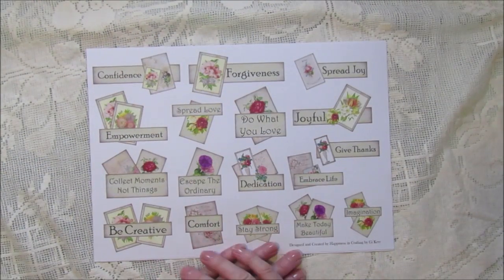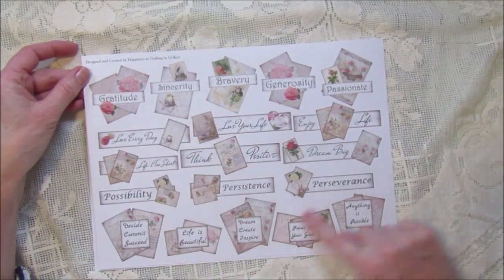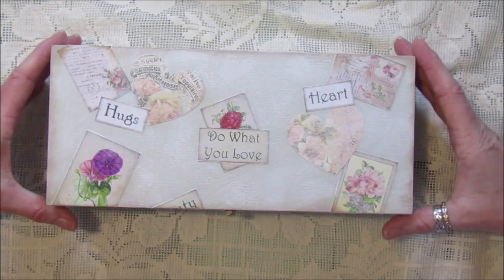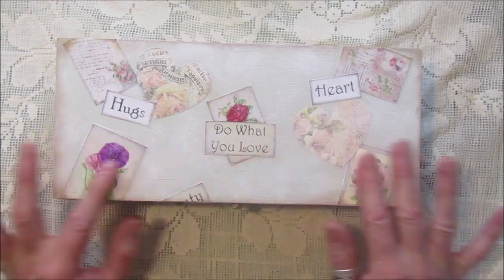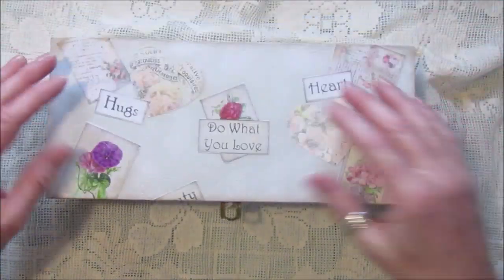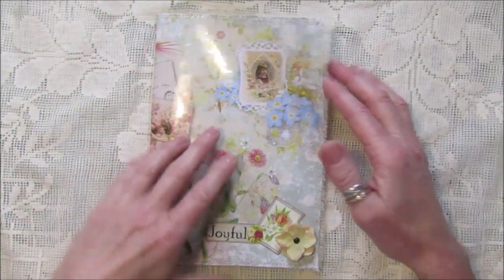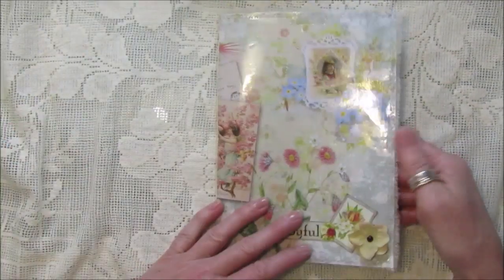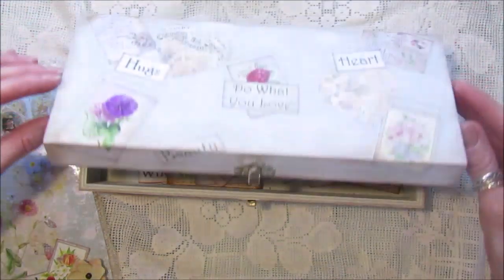New Digital Kit + Good Friday Freebie Idea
Mixed Words & Phrases # 2 - 72 Pieces - Instant Digital Download

Please be a subscriber to my channel and answer all the questions when you join the group.